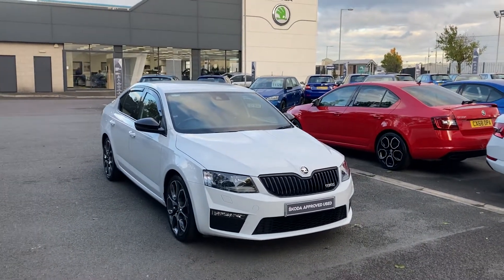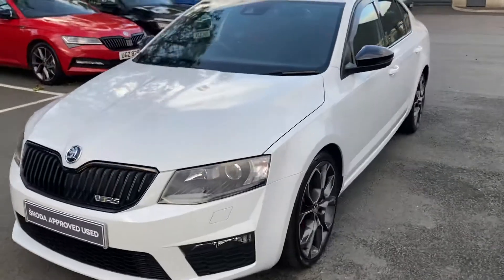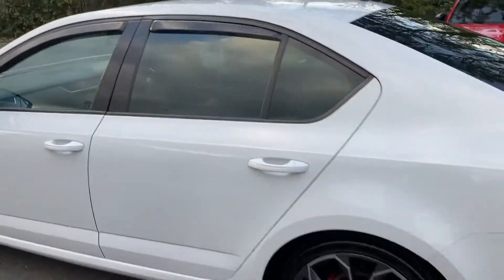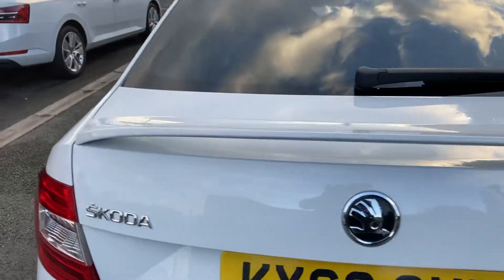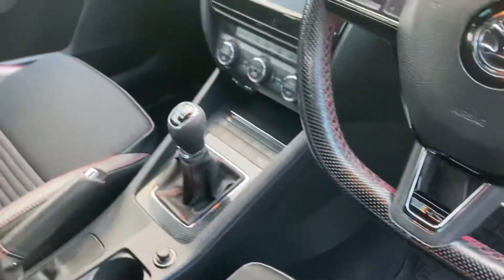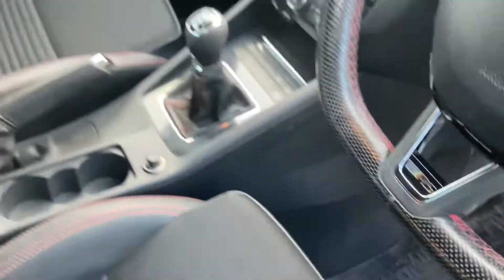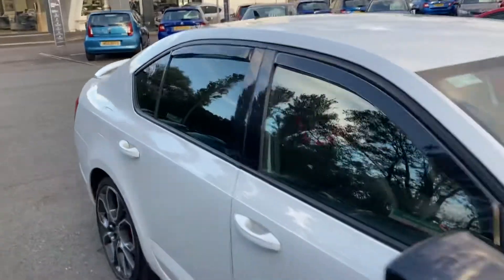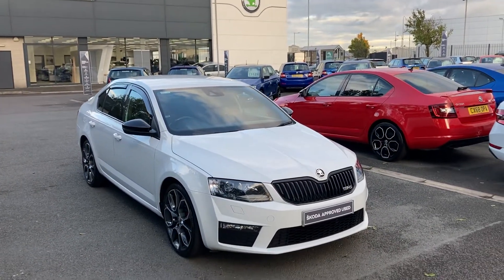Skoda Octavia VRS TDI KX66SXR